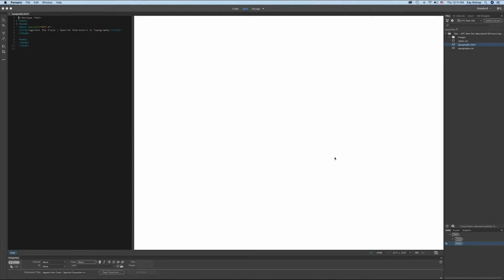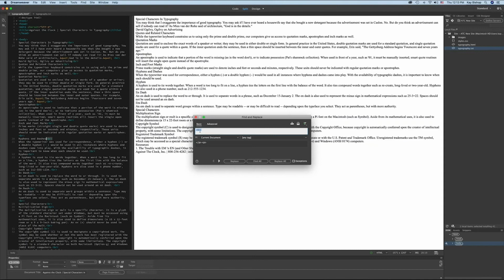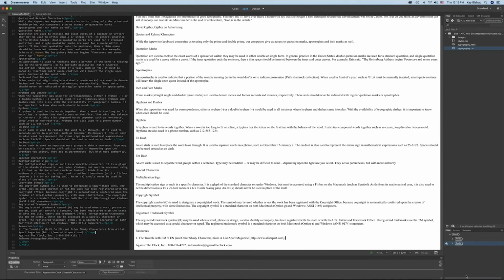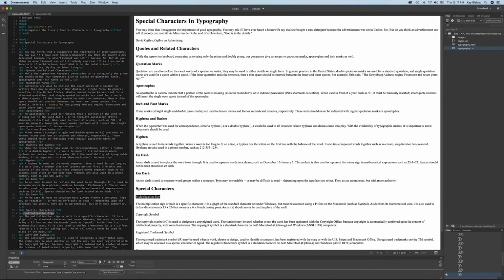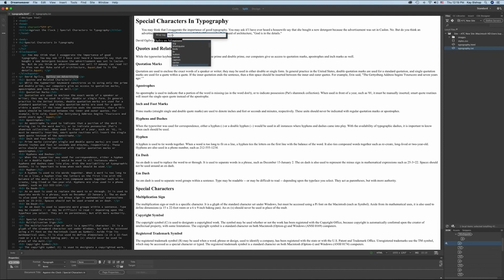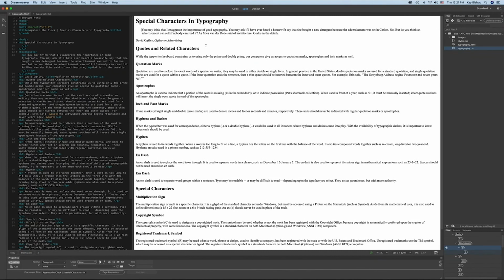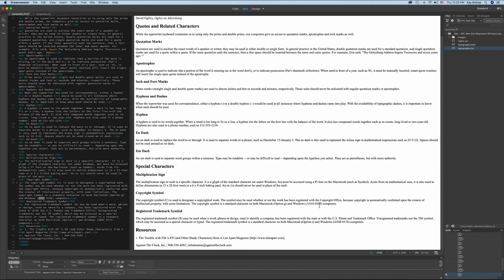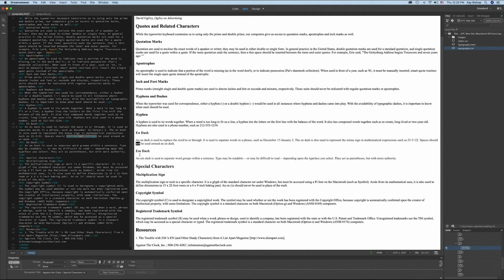Chapter Stage 2 Spr20